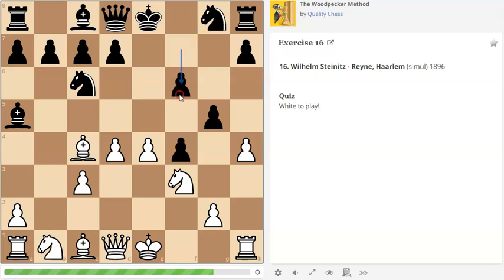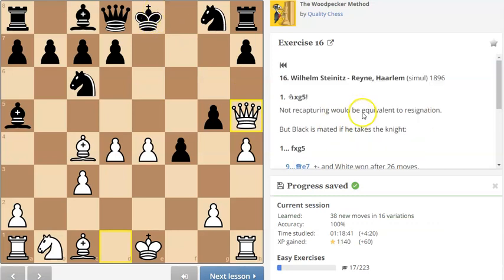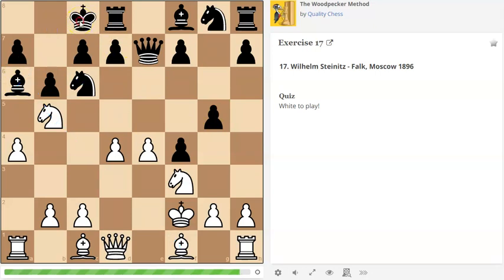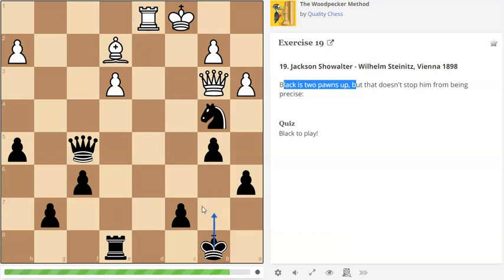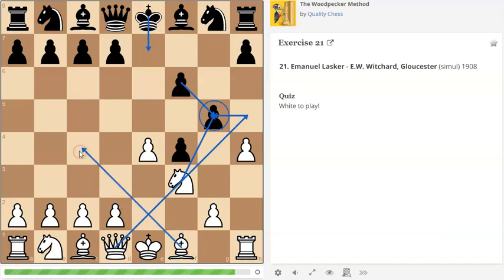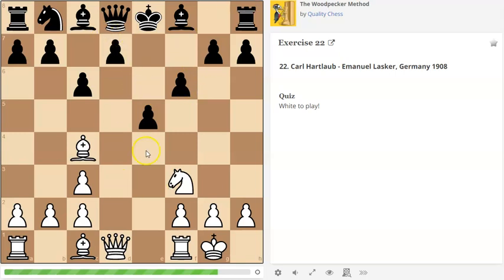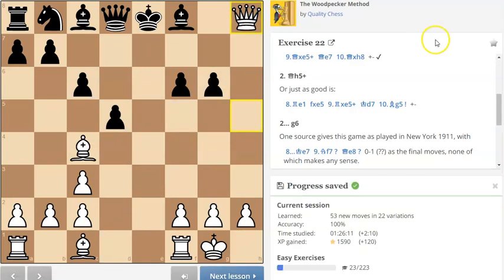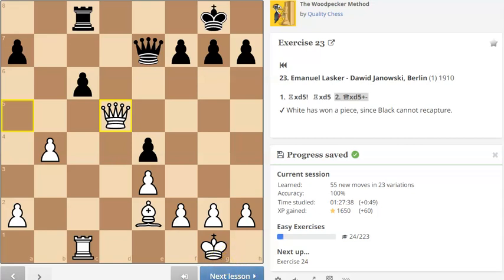Solving tactics in the woodpecker method 4#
Solving more tactics in the woodpecker method